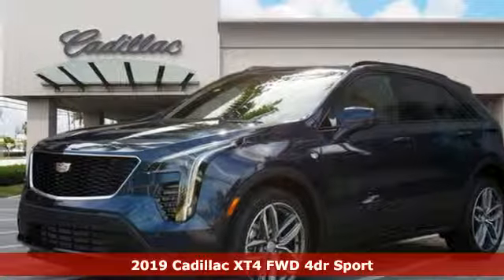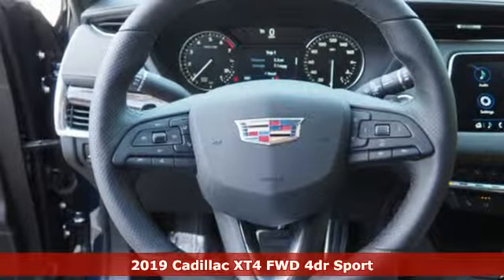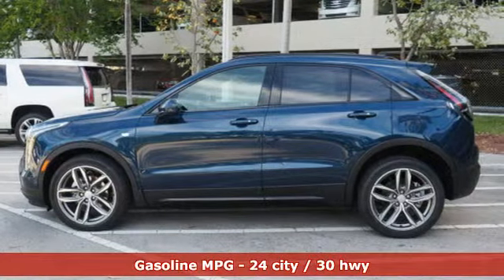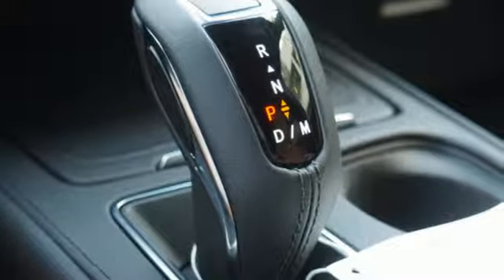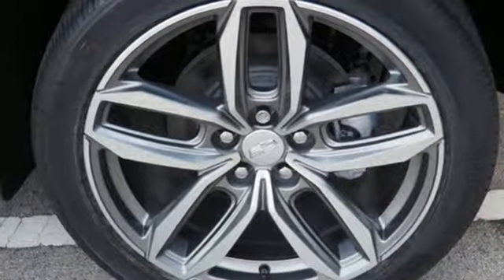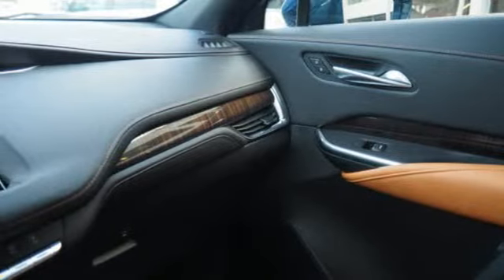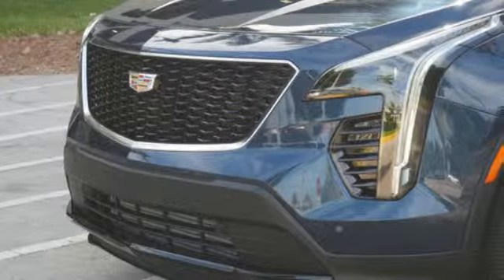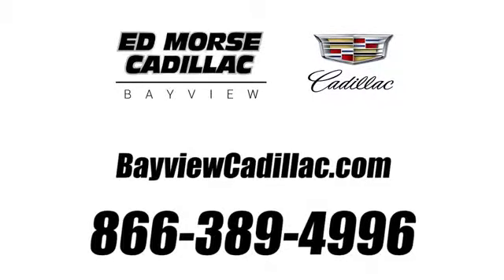New 2019 Cadillac XT4 Miami Fort Lauderdale, FL KF191892 - SOLD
Year: 2019
Make: Cadillac
Model: XT4
Trim: Sport
Engine: 2l 4 Cylinder Turbocharged
Transmission: FWD Automatic
Color: Blue
Interior: Black
Stock #: KF191892
VIN: 1GYFZER4XKF191892

Address:
1240 North Federal Highway